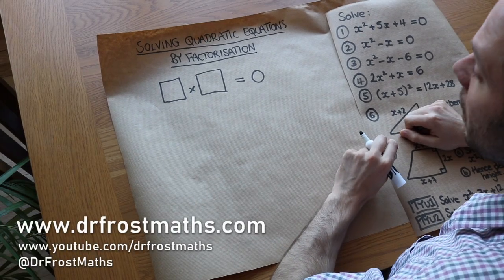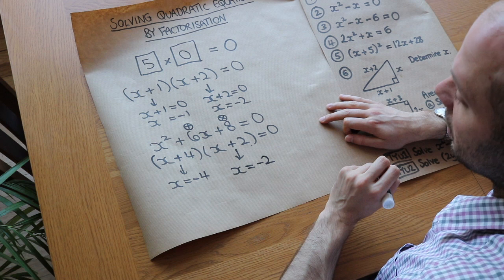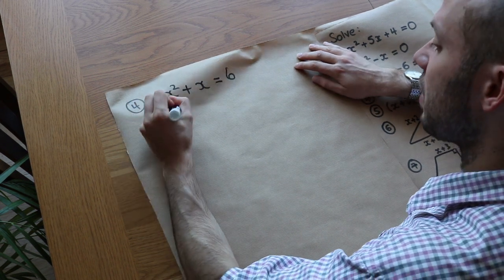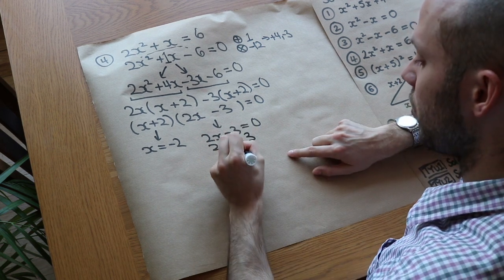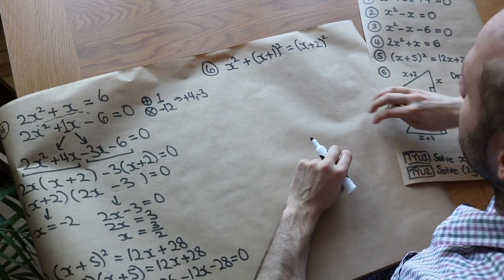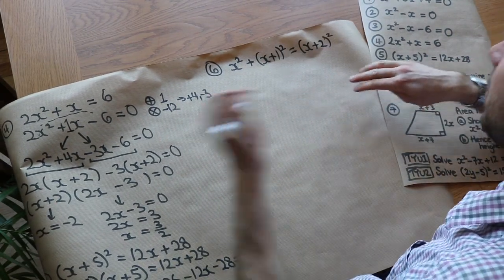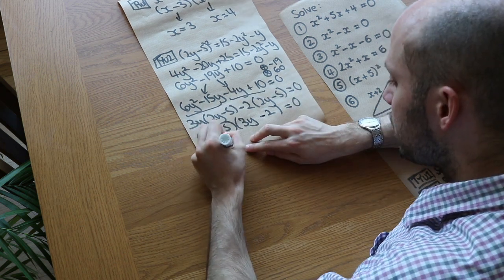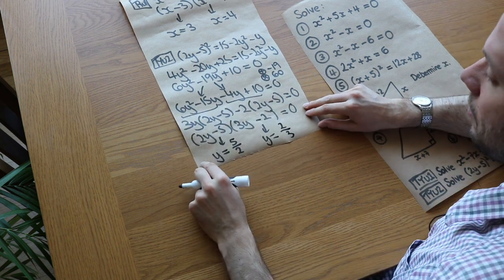Solving Quadratic Equations by Factorisation - GCSE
Dr Frost covers solving quadratic equations by factorisation.
Suitable for GCSE Higher tier.

00:00 Intro
01:47 Example
03:04 Example 2
03:51 No constant term
04:38 Negative x term
05:22 ax^2
08:40 Expanding first
10:25 Using Pythagoras
12:51 Area of shape with algebraic side lengths
15:54 Test your understanding